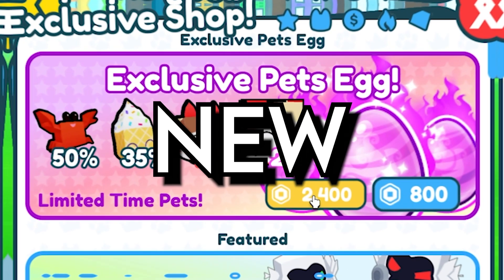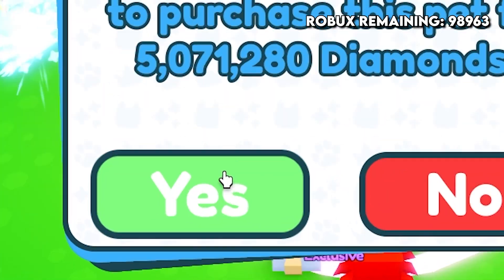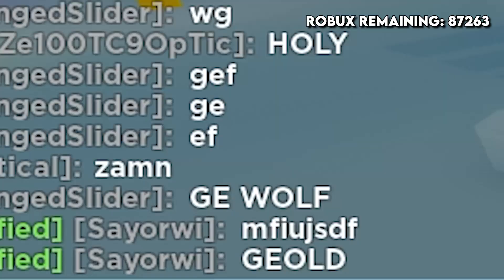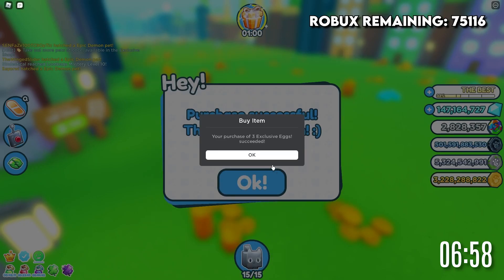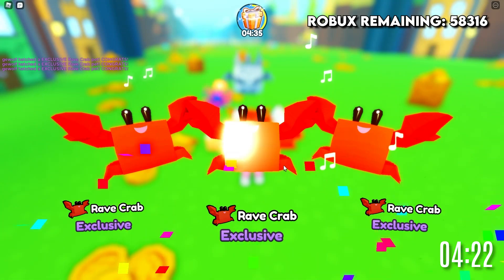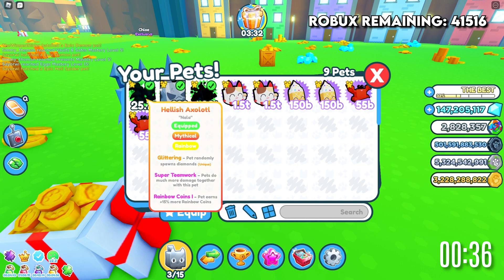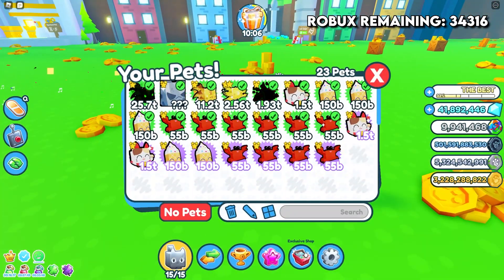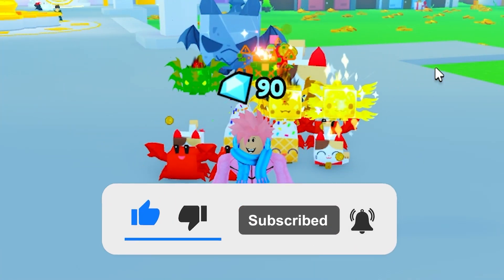I Spent *$1000* on *NEW EXCLUSIVE EGGS* And THIS is What I Got... (Pet Simulator X)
I Spent *$1000* on *NEW EXCLUSIVE EGGS* And THIS is What I Got...